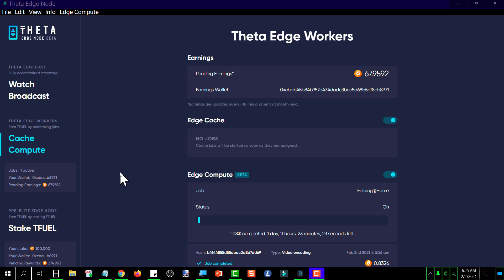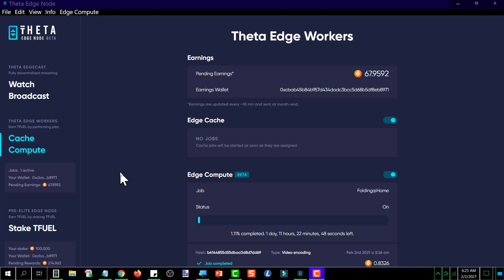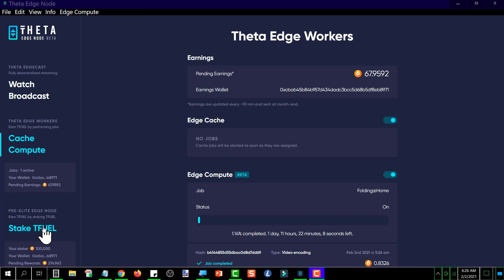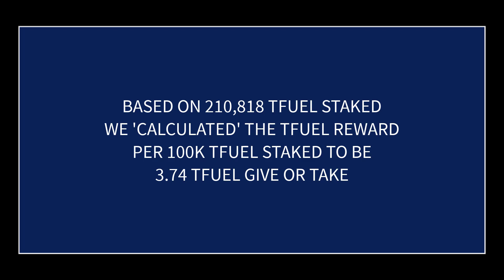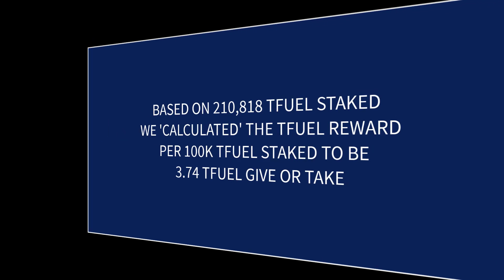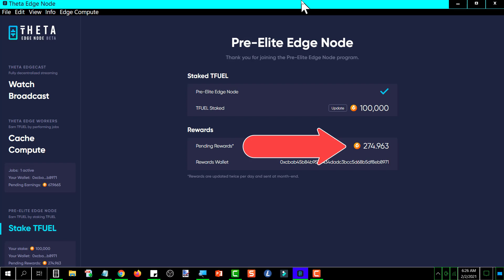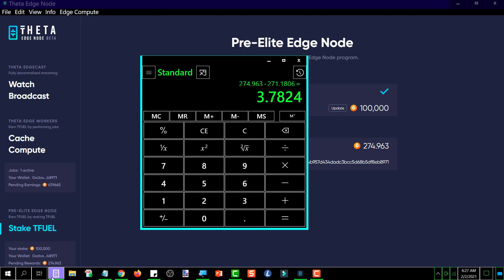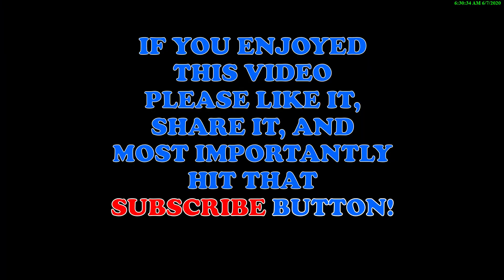PRE-ELITE EDGE NODE UPDATE FEB 2ND 2021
PRE-ELITE EDGE NODE UPDATE FEB 2ND 2021:  In this video I go over the test of calculated vs actual tfuel staking rewards per 100K staked

0xf80834ACA55Da5b2Bcf059CA5E125e4E1cDc16E1